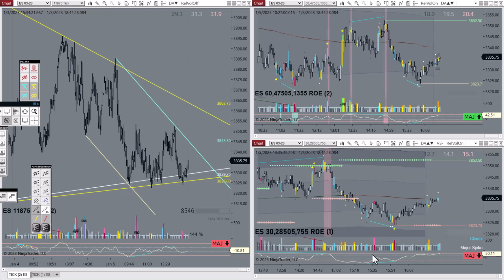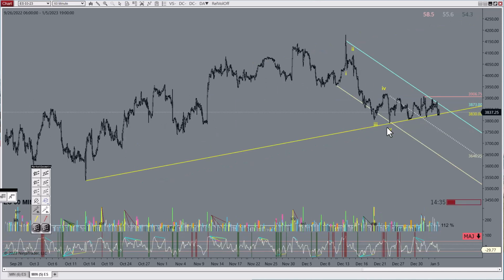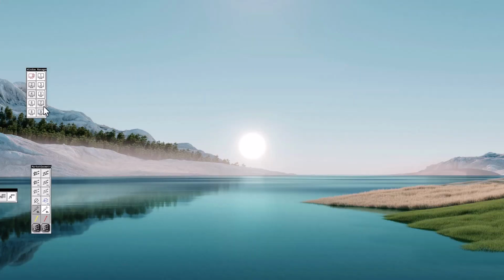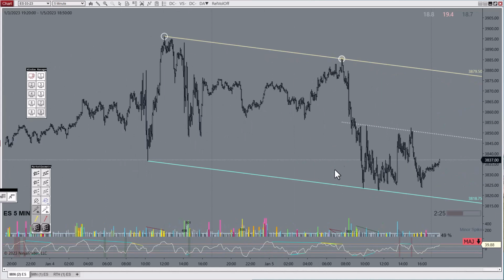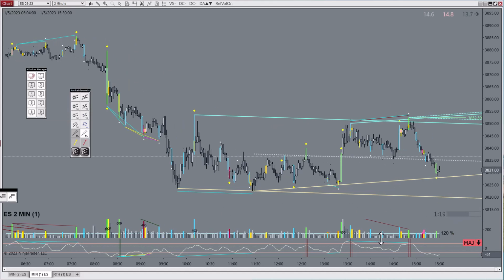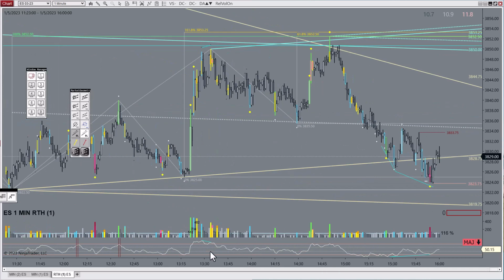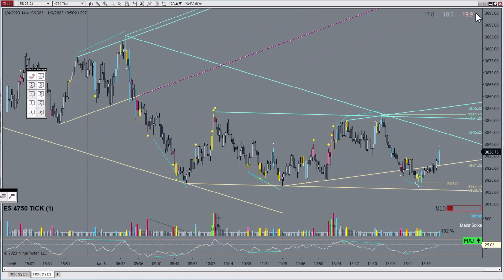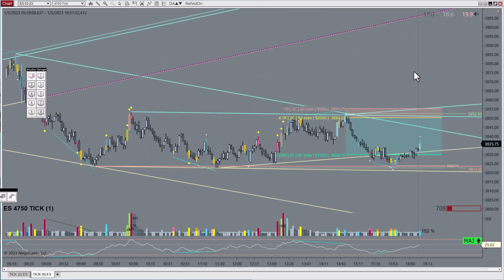S&P500 Short Trade Setup - Jan. 5th 2023